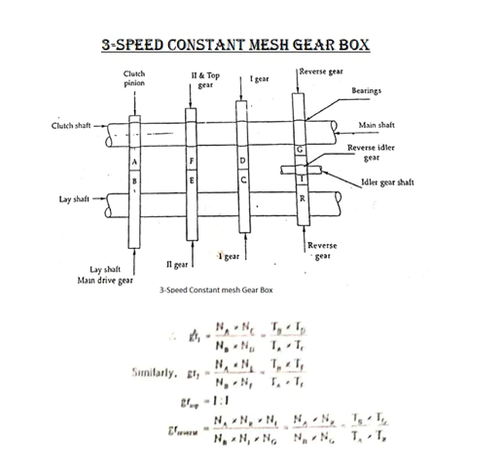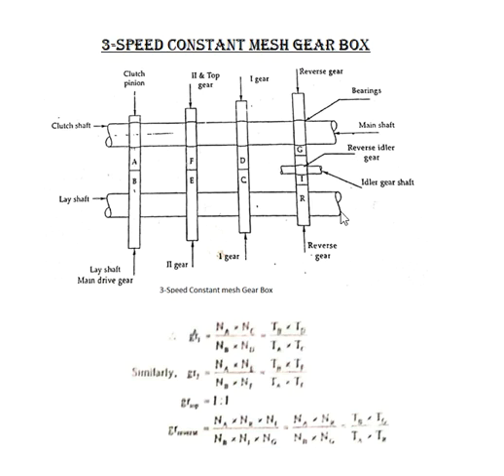Constant Mesh Gear Box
Gear Ratio Calculation